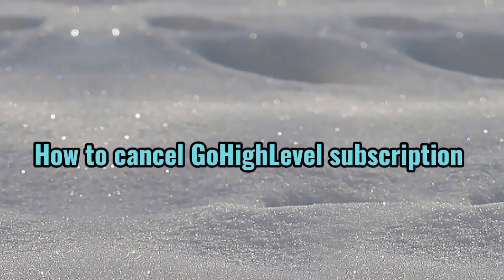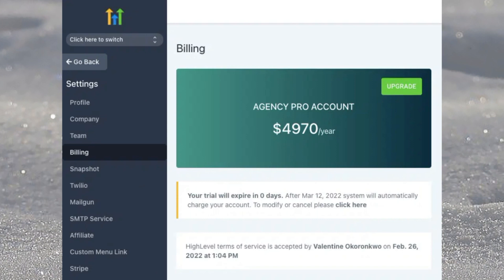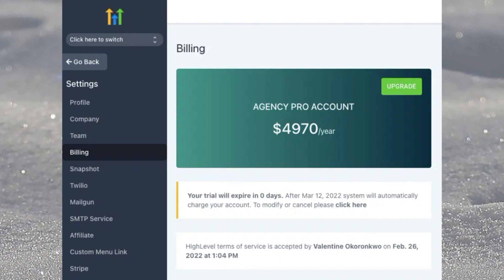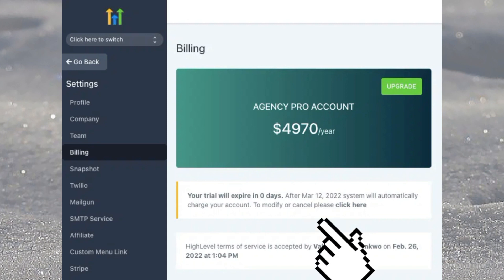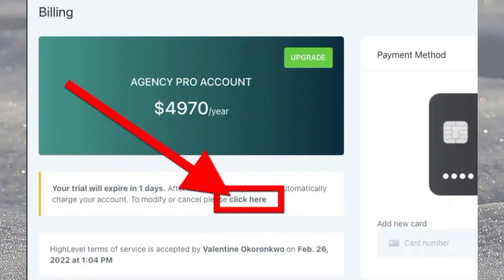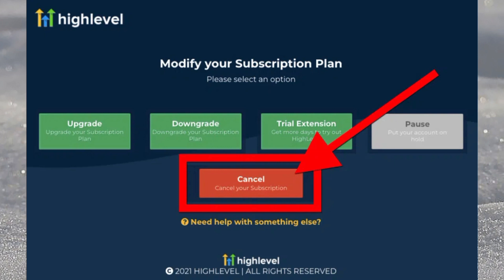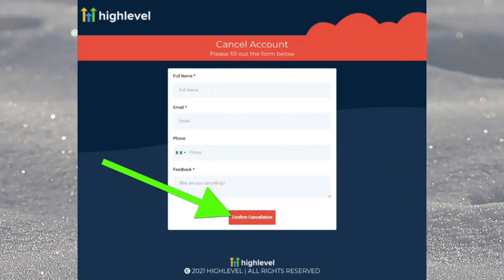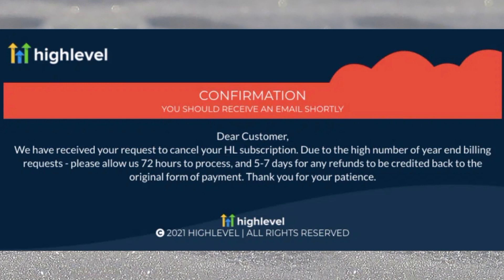How To Cancel Gohighlevel Subscription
If you are looking for a video about How To Cancel Gohighlevel Subscription      here it is!
In this video I will show you  How To Cancel Gohighlevel Subscription           . Be sure to watch the video to the very end.
You will learn  How do I cancel my high level membership?
How do I cancel a subscription to?
How do I pause my GHL account?

How To Cancel Gohighlevel Subscription,go high level